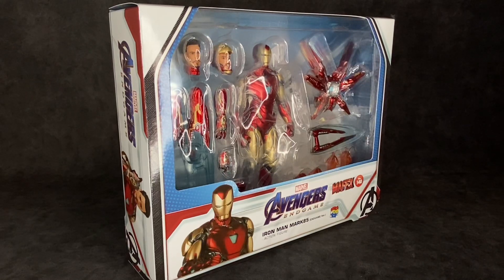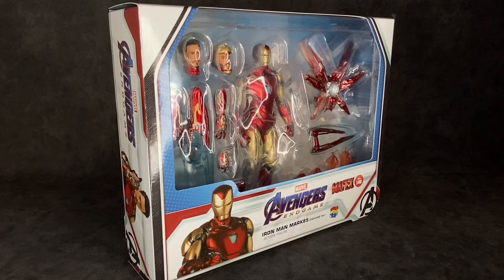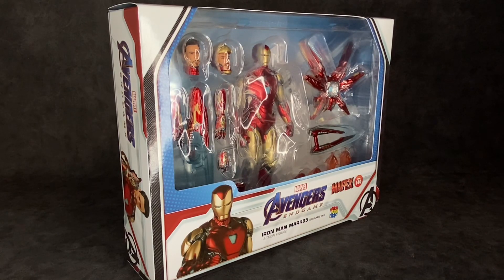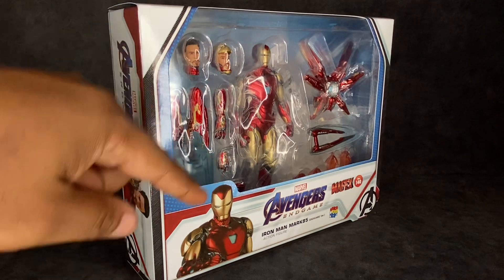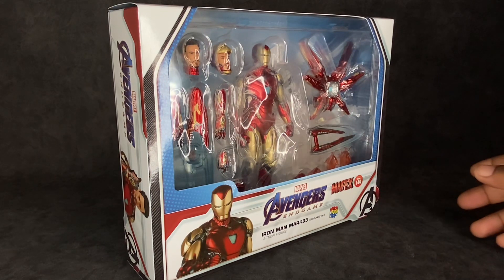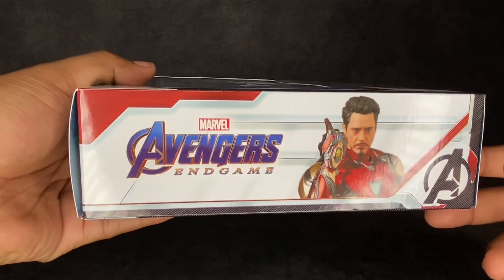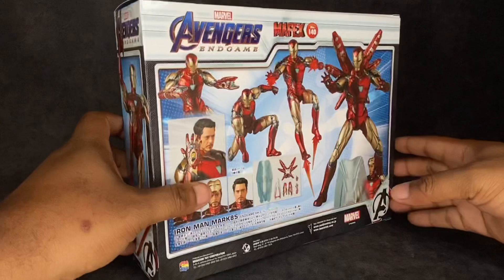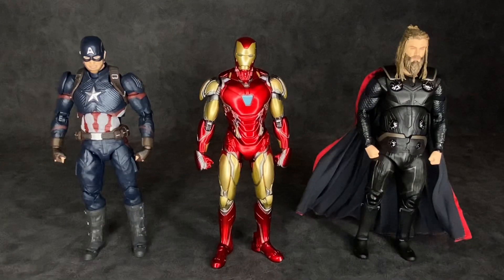Medicom Toy No. 140 Marvel Avengers: Endgame Ironman MK85 Action Figure Review MAFEX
Currently this is a figure that I am still completely on the fence in terms of how I feel completely. I really enjoy everything that Mafex did with this released, but that doesn’t fix some of the problems that I do have with it. It’s definitely a beautiful figure, but that doesn’t mean it doesn’t suffer from quality control issues. I messed around with him a little bit more after I finished the video and it doesn’t seem like The joints suffered any wear, but who knows what will happen overtime￼? Despite the few little nitpicks I did have with this figure I have to say that I really do enjoy it more than anything. This￼ Mafex No. 140 Avengers: Endgame Ironman MK85 Action Figure Was definitely worth the pick up despite what I spent on it. I do wish that it was a little bit cheaper however, but I’ll take it for what it is. Overall I hope that you guys enjoyed this review and if so don’t forget to give it a thumbs up because that always helps me out. Lastly, follow me on everything you see listed below to keep up with my activity outside of YouTube￼: